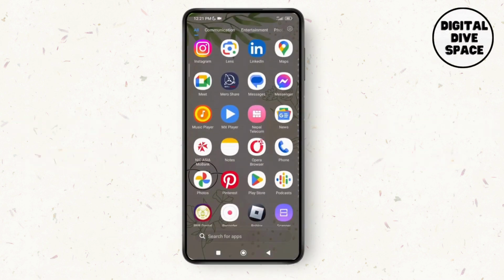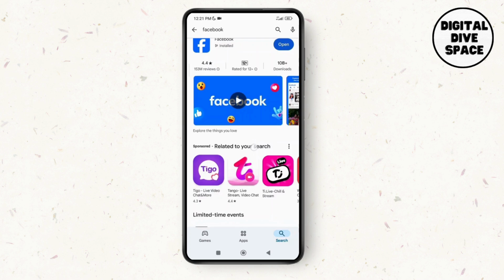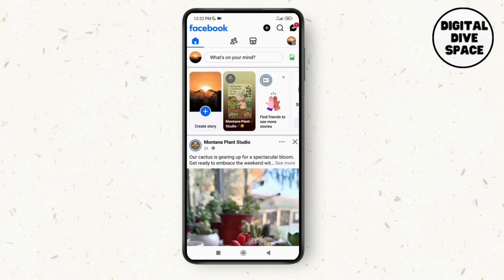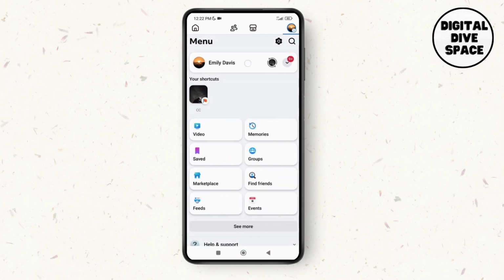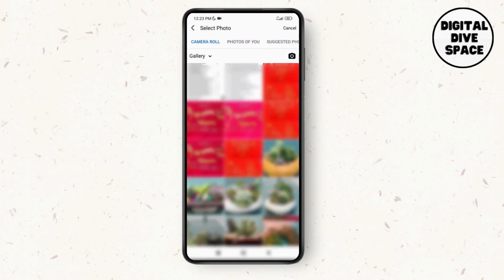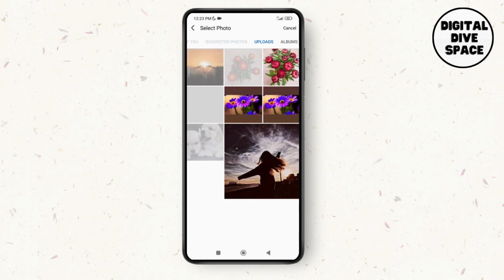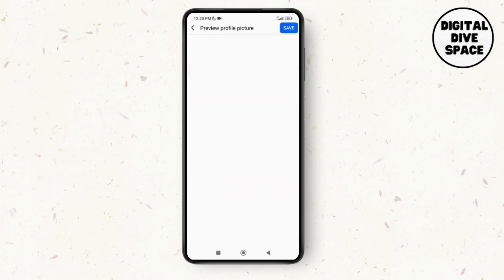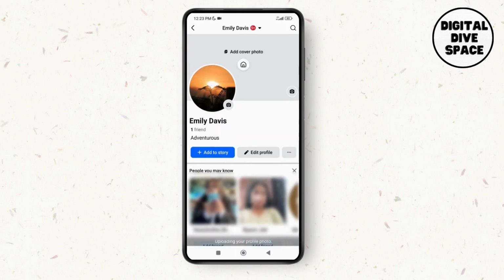How to Change Facebook Profile Picture Without Losing Likes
Welcome to our step-by-step guide on "How to Change Facebook Profile Picture Without Losing Likes"! If you've ever wanted to update your Facebook profile picture but worried about losing the likes and engagement on your current photo, this video is for you. We'll show you how to change your Facebook profile picture without losing all the likes and comments. You can refresh your profile without sacrificing your social media interactions, keeping your engagement intact.

In this video, you'll learn:

How to update your Facebook profile picture while keeping likes
Tips to retain likes and comments on your new Facebook profile picture
How to change profile picture on Facebook without affecting engagement
How to update your Facebook photo without losing reactions